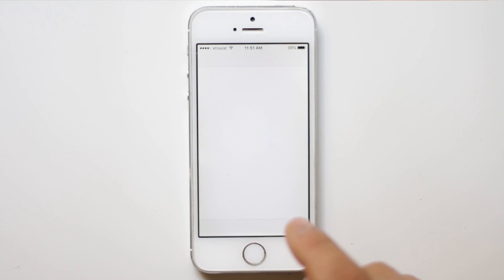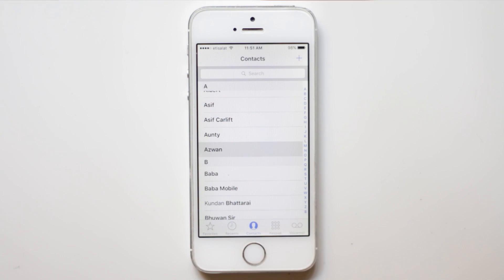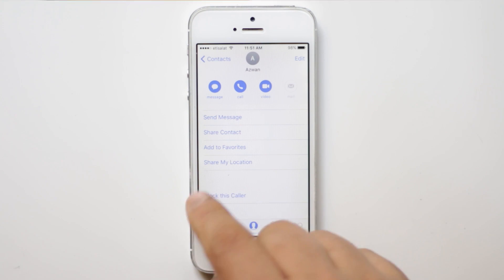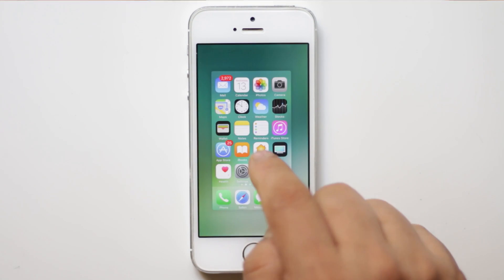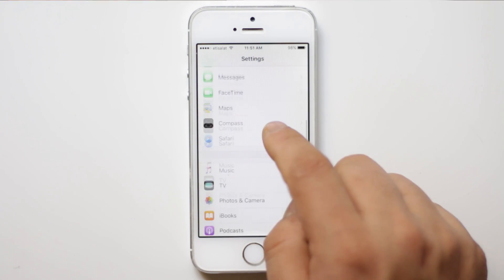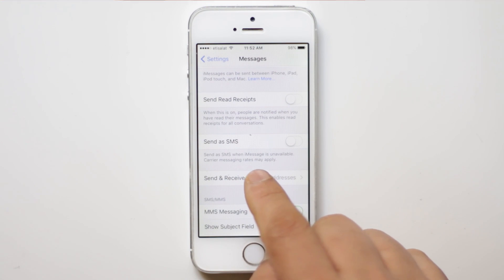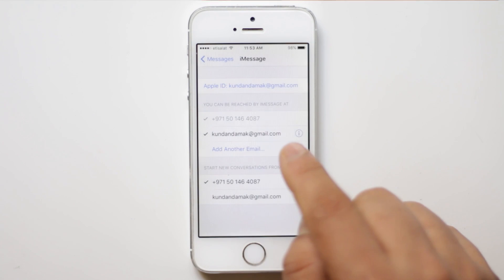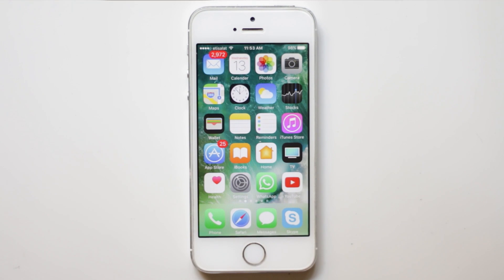Fixed iPhone not receiving SMS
In this video today we will see what to do if you can't receive SMS in iPhone

This video also answers some of the queries below:

imessage not working
iPhone not receiving texts
not receiving text messages
why is my imessage not working
not receiving texts
SMS not delivered
SMs not received in iPhone